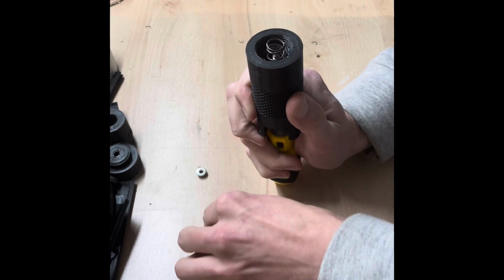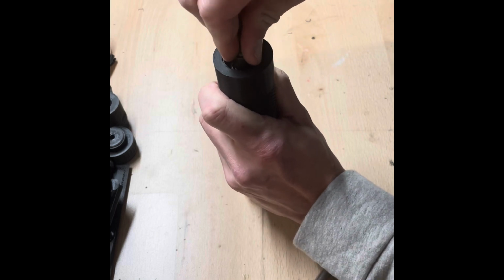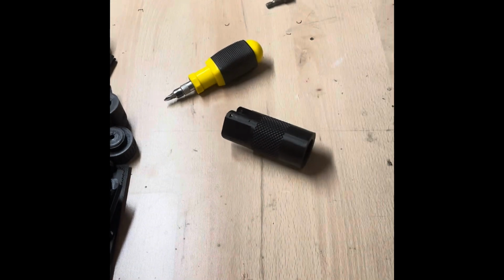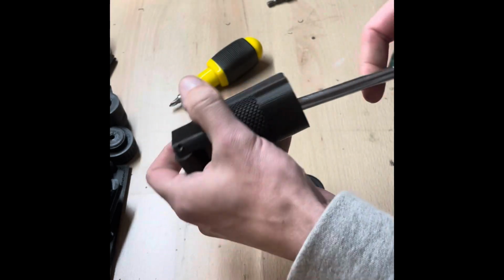PMG-209 assembly guide